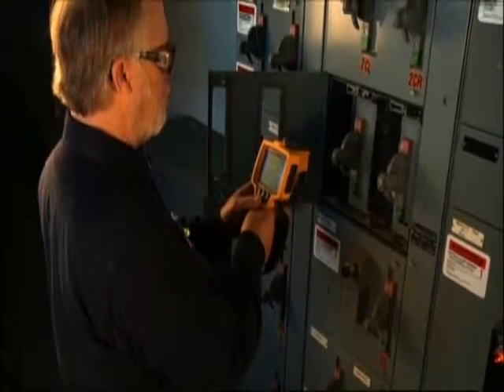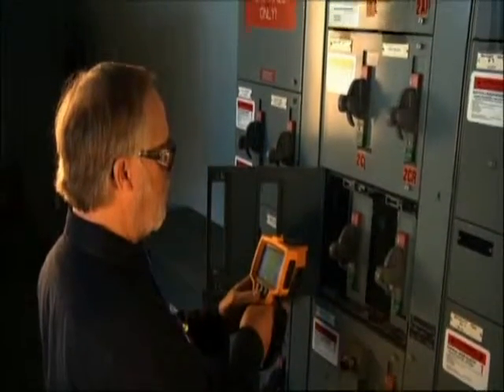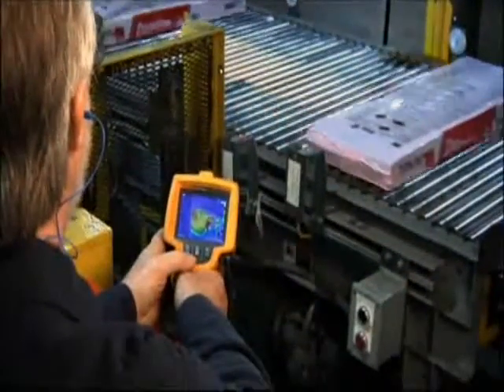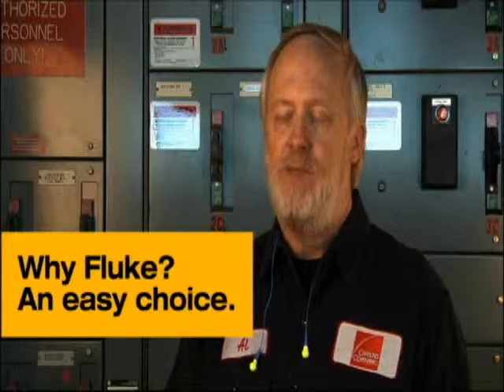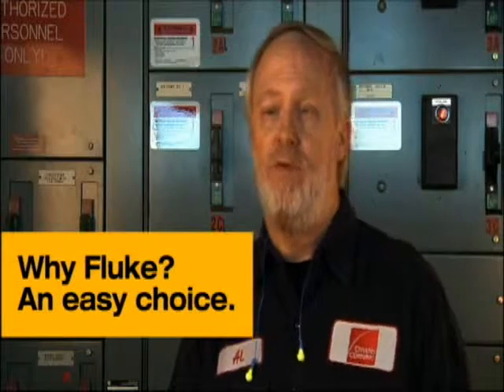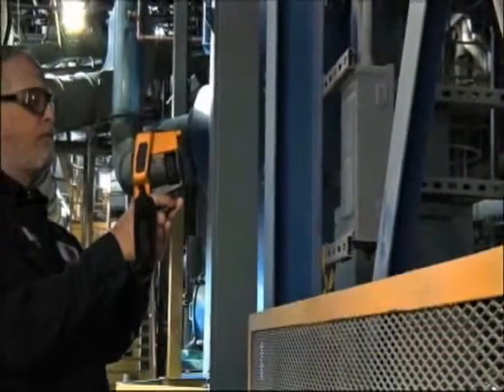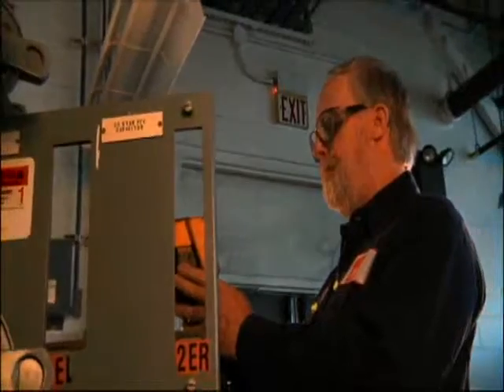Fluke TiR27 Thermal Imager Thermography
Fluke TiR27 TiR 27 IR Infrared Thermal Imaging Camera
The Fluke TiR27 Thermal Imager is one of four new Fluke cameras based on the award-winning Ti32, providing high performance imagers for any budget. The TiR27 has many uses including industrial, electrical and process control applications. These imagers are specifically designed to work in even the harshest environments and provide superior image quality with one-handed, easy to use interfaces. The TiR27 has 240 x 180 IR resolution with 43,200 total IR pixels. The TiR27 also carries a standard 2 yr. warranty.

TiR27 Features:

- High temperature or dewpoint color alarms
- Transmission correction
- Quick access level/span adjustments
- Thumbnail view memory
- Multiple display options
- Ultra-Contrast palette options
- .IS2, .BMP, and .JPG File formats on imager
- Easily accessible Imager information
- Proven ruggedness with 6.5 ft. (2 m) drop test